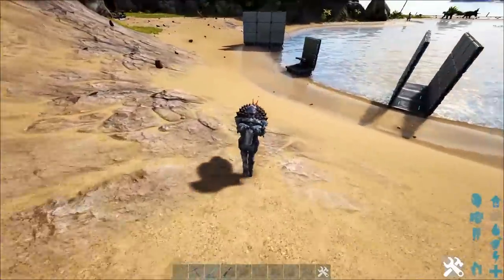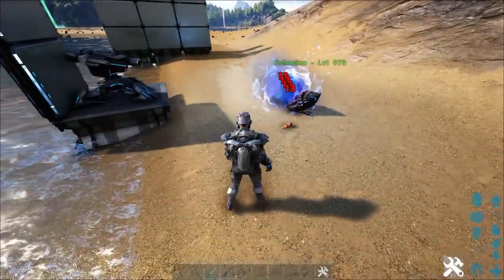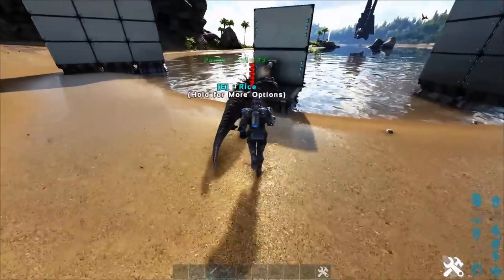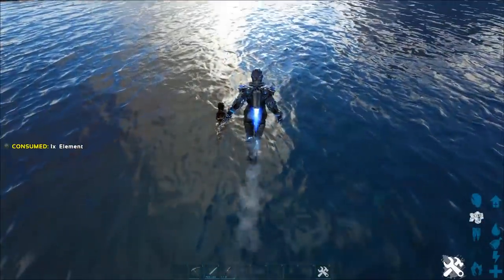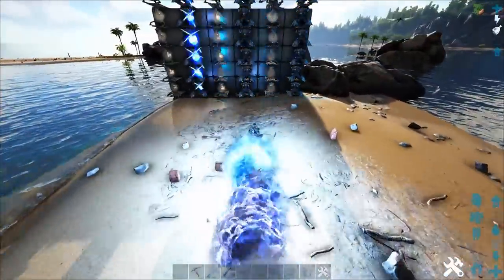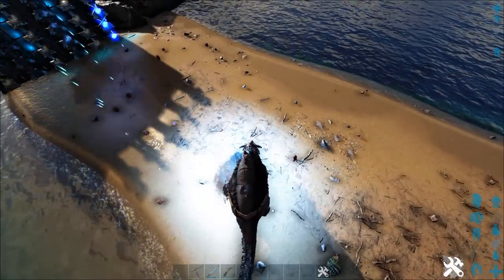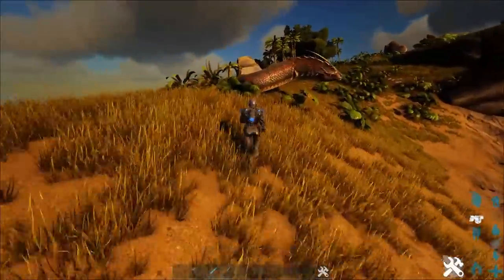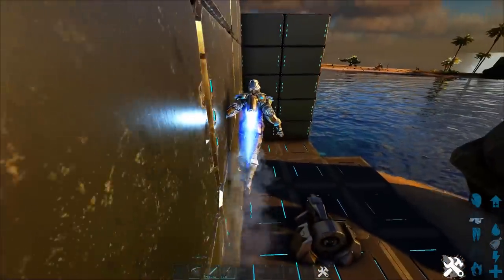7 UNKNOWN SOAKERS ARK!!!! USABLE FOR RAIDS!!!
If you are wondering what the big deal is about knowing what types of soakers are available then check out this video there are some really uncommon soakers that people either forget about or just do not choose to use which is a really big mistake!!! To name a few the achatina, the morelletops, the basilisk, and others for sure!! You will probably learn something here and hopefully you enjoy the video! Whether you consider these tanks unknown, unused, hidden, surprising, or whatever you like!!!